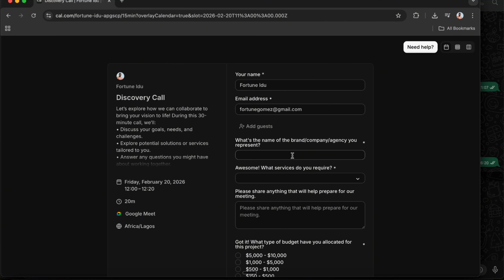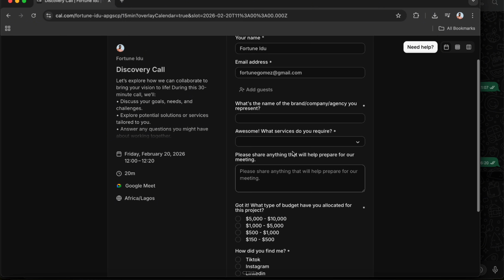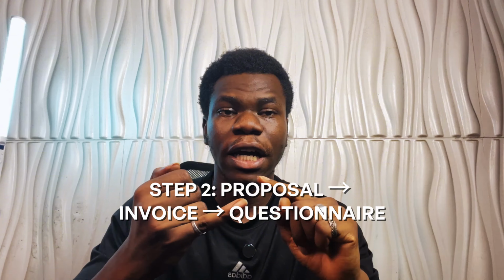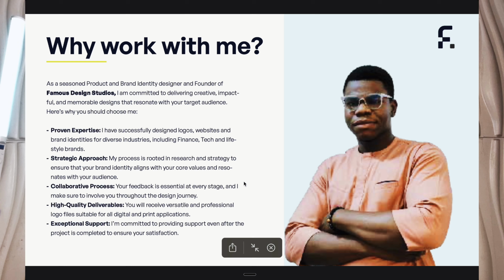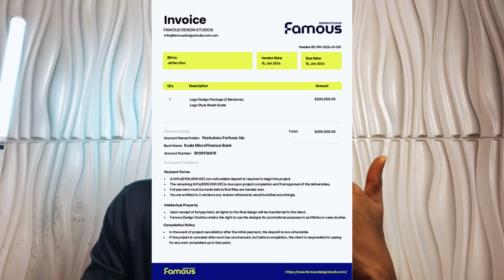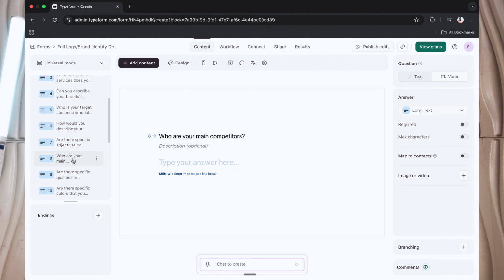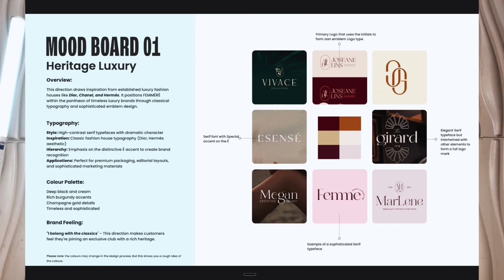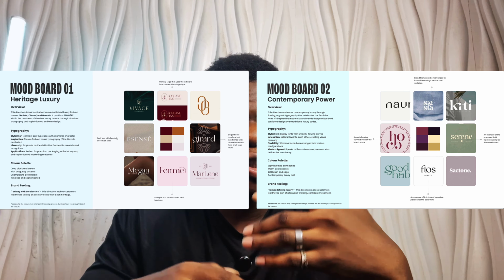My Complete Logo Design Process (From Inquiry to Final Files)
Logo design doesn’t start in Illustrator.
It starts with clarity, communication, and strategy.

In this video, I break down my entire logo design process, from the moment a client sends an inquiry to the final logo files delivery.

I’ll walk you through:

How I onboard logo design clients

Why discovery calls are non-negotiable

When and how I talk about budget

My proposal, invoice, and questionnaire process

How I create moodboards and define visual direction

My concept development process (the hardest part)

How I present logo concepts to clients

Final logo delivery and handoff

This video is perfect if you’re:

A logo designer

A freelance designer

A beginner designer

Or a creative trying to improve your design workflow

Which part of the logo design process do you struggle with the most?